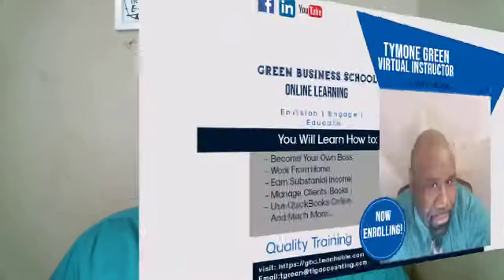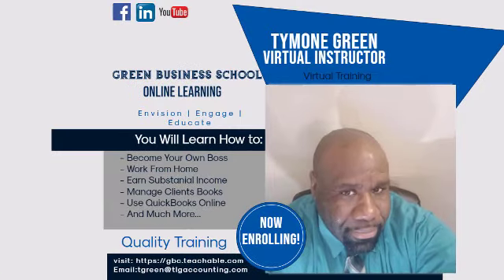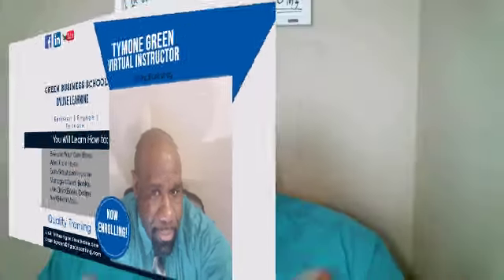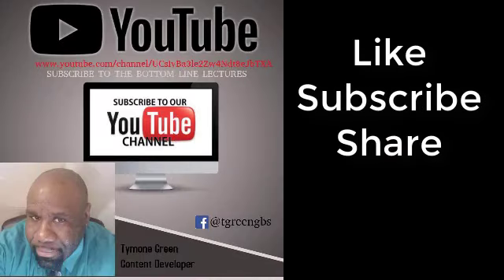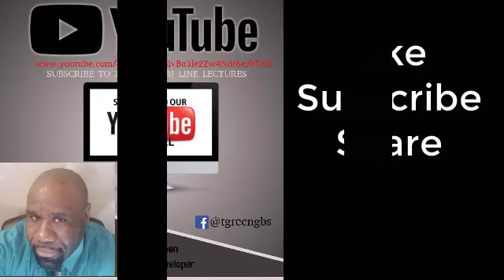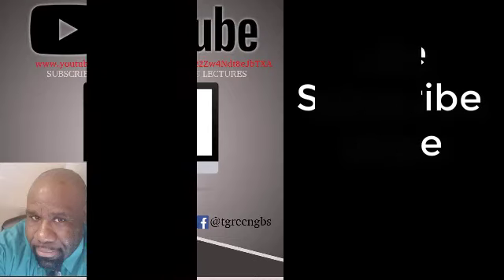Tax Season Can Be Less Stressful with QuickBooks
Tax season can be less stressful if QuickBooks is set up properly in your business.  If set up properly, reports can be generated which contains relevant information for your business.

Tymone Green is the Founder/Lead Curriculum Designer/Lead Instructor of the Green Business Center, which is an online virtual learning platform. GBC specializes in providing online virtual learning in QuickBooks and Microsoft Office as well as how to start your own virtual bookkeeping business.

You can learn more about how to start your own virtual bookkeeping business from home as well as virtual QuickBooks training by visiting: